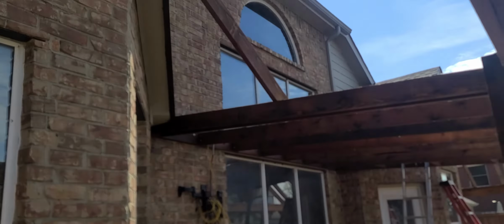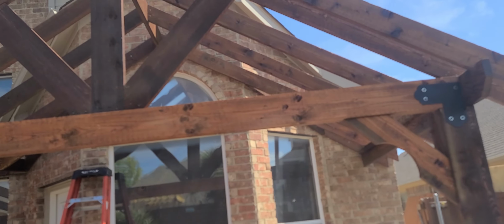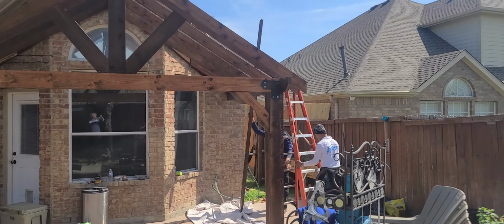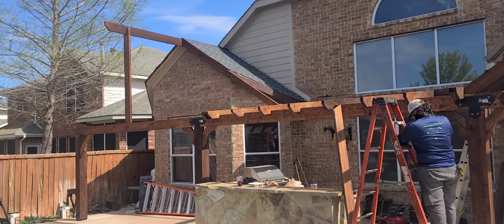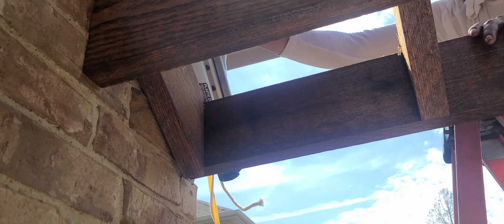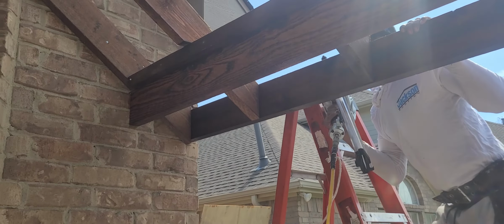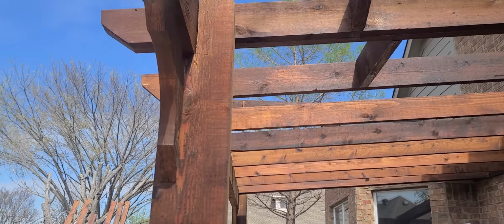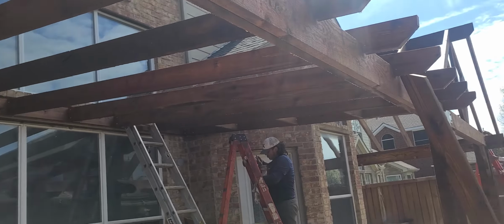Building a patio cover and Wow this one is something to see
building a very complicated patio cover.  Two Gable style and a flat roof